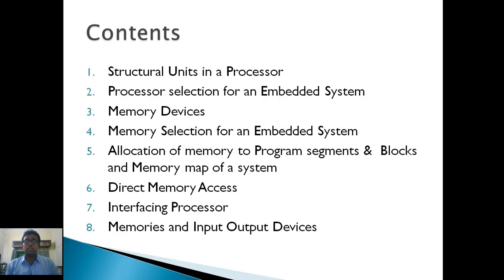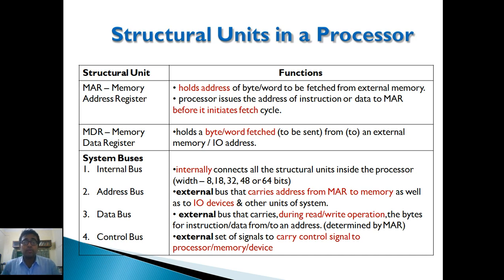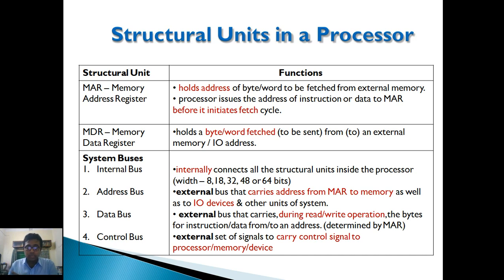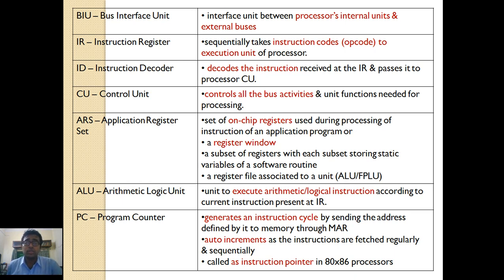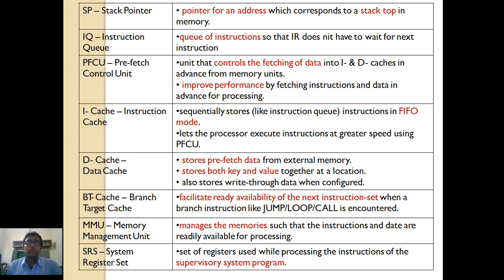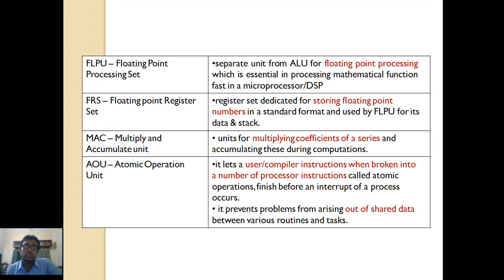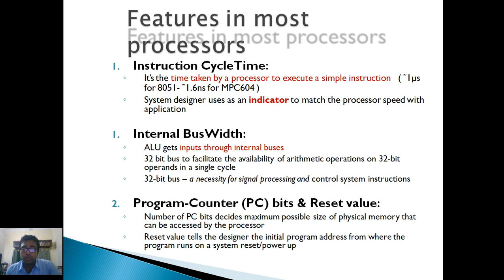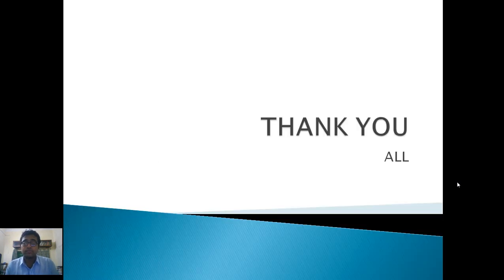embedded System lecture -5